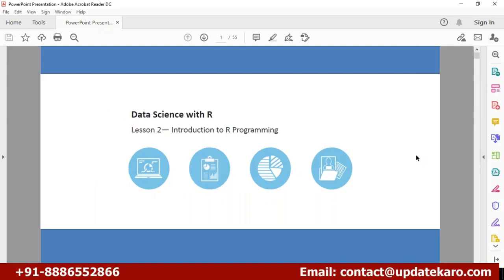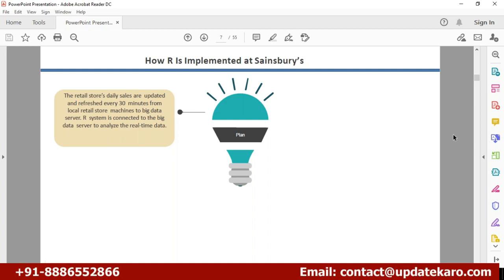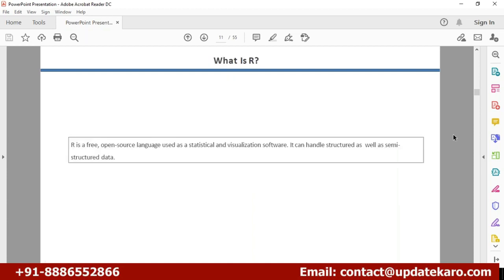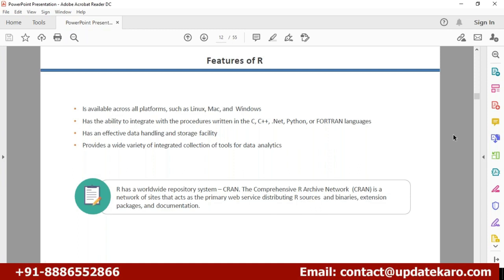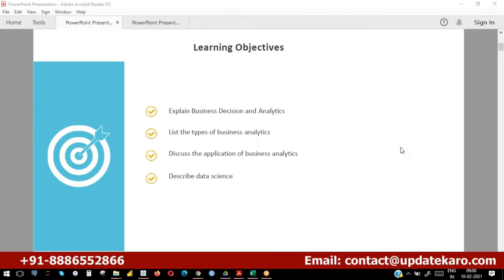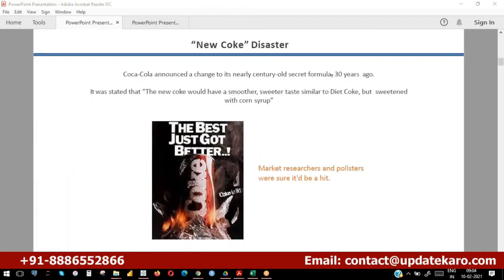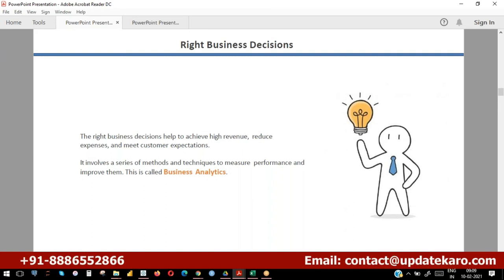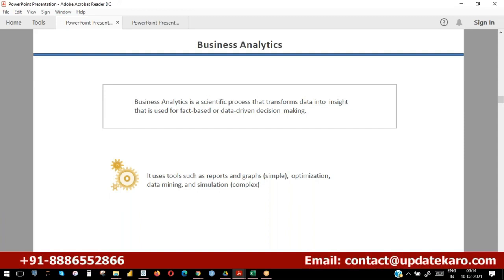Data science Online Training Videos 2 for Beginners +91 8886552866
data science online training data science demo data science data science jobs data science roadmap data scientist Data science data science training data science tutorials
 Data science Online Training Videos 1 for Beginners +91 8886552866

 What is  data science online training?

Data science online training refers to educational programs or courses offered over the internet that teach individuals the skills and knowledge necessary to become proficient in data science. These training programs typically cover topics such as statistics, machine learning, data analysis, programming languages (such as Python or R), data visualization, and data manipulation techniques.
Online data science training can vary in format, duration, and depth of content. Some programs offer self-paced courses, allowing learners to study at their own convenience, while others follow a structured schedule with set start and end dates. Additionally, some online training platforms provide interactive exercises, real-world projects, quizzes, and assessments to help reinforce learning and measure progress.
Many reputable universities, educational institutions, online learning platforms, and technology companies offer data science training programs online. These programs may range from free introductory courses to more comprehensive and specialized certification or degree programs. Some popular platforms for online data science training include Coursera, Udacity, edX, DataCamp, and Khan Academy, among others.
Overall, data science online training provides a flexible and accessible way for individuals to acquire the skills and knowledge needed to pursue a career in data science or enhance their existing expertise in the field.
Data science youtube videos Data science overview Data science online course class by class
Who can learn Data science?